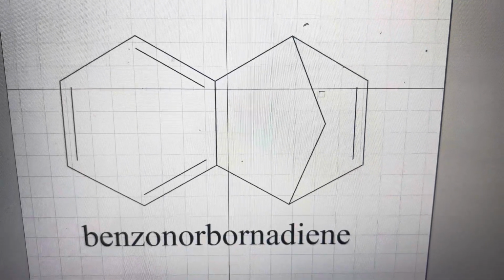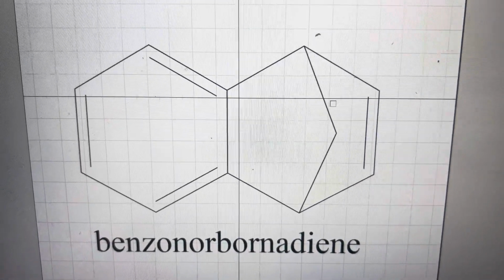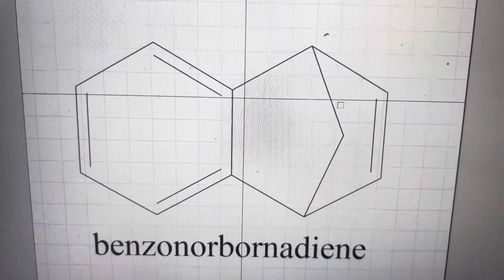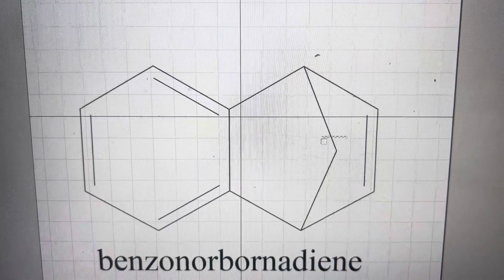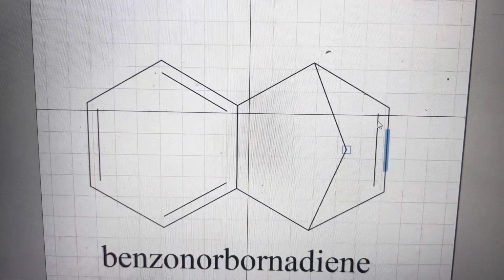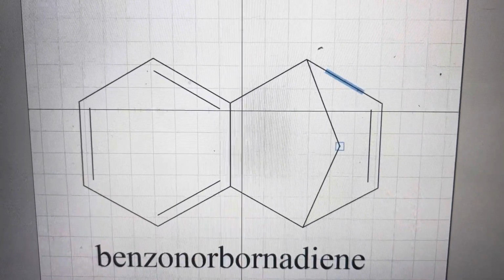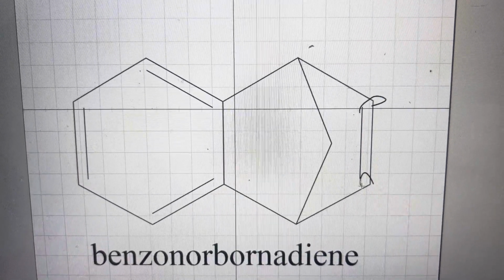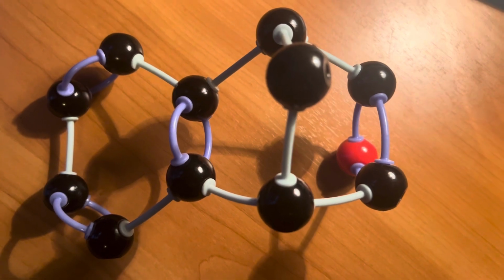Endo and exo isomerism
This video explains the epoxidation of benzonorbornadiene and its reaction with m-CPBA. The two isomers are formed endo and exo. These isomers are different due to distance from the longest bridge. If the longest bridge and R group like oxygen are close to each other, then this is an endo isomer. On the contrary, if the longest bridge and oxygen or any other R group are away from each other. Then it is an exo isomer.